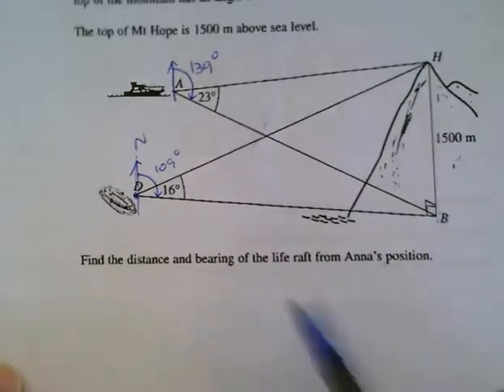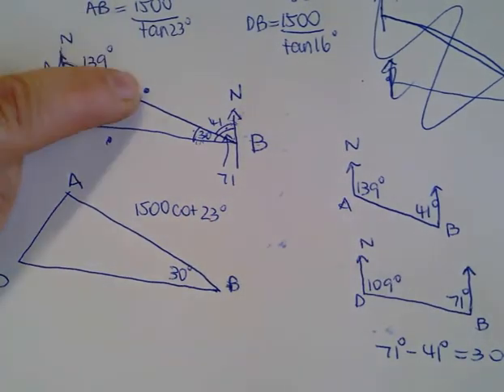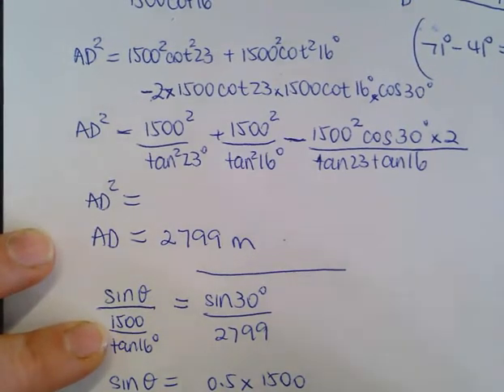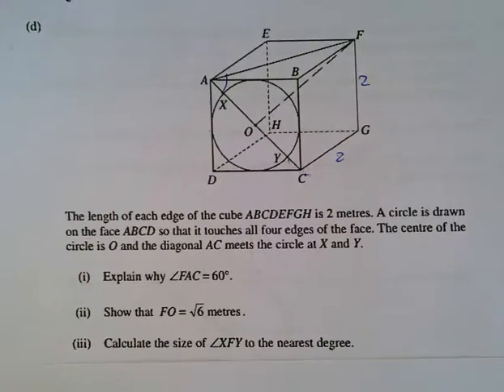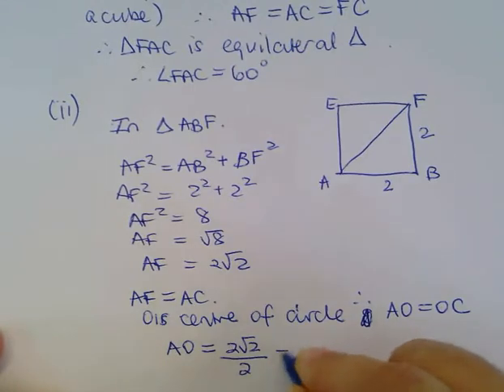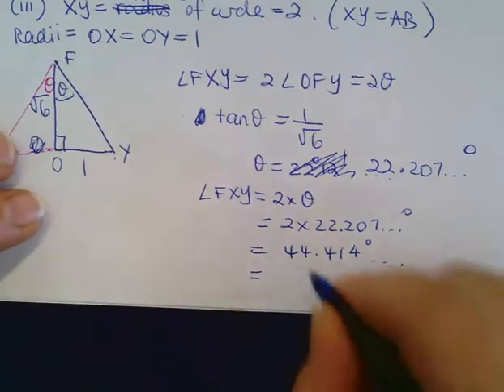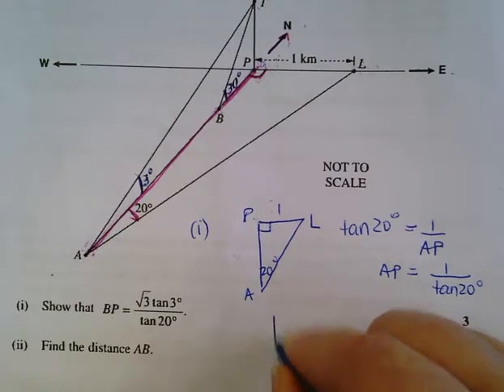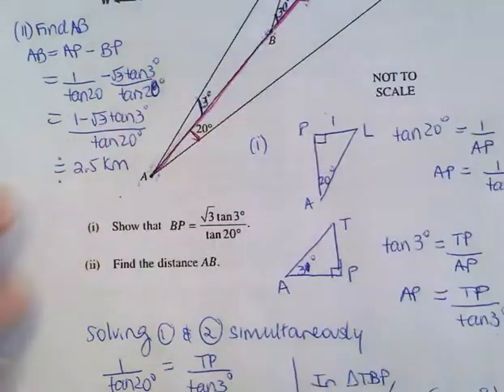3D Trigonometry Past HSC Qns part 2